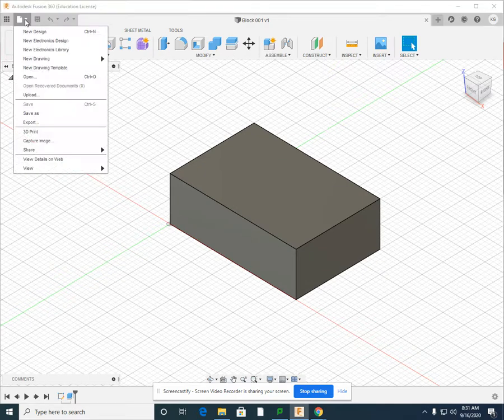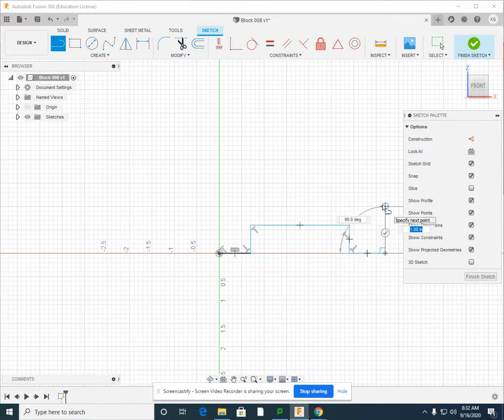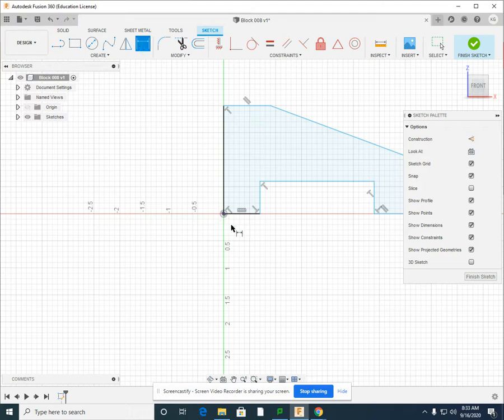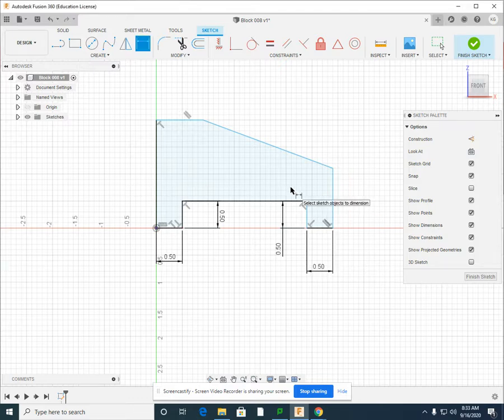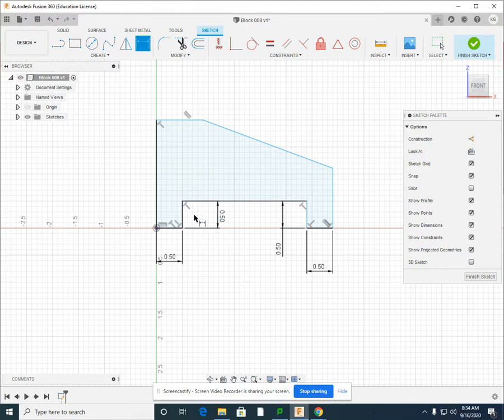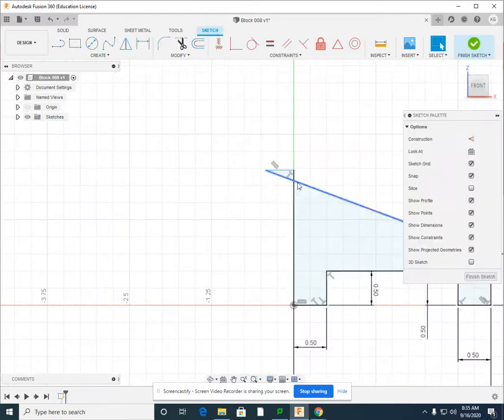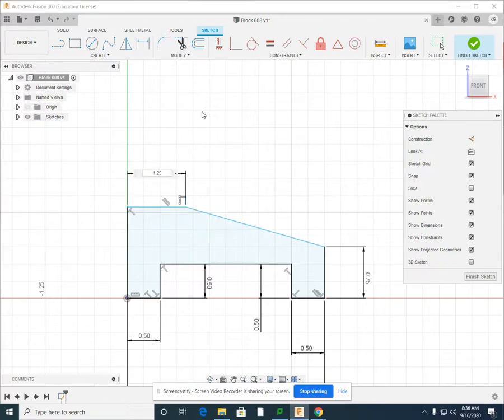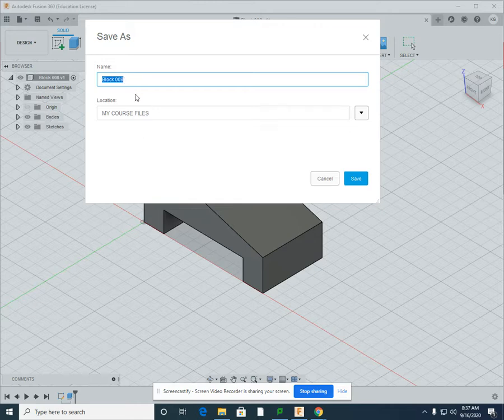Fusion 360 Block 008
Technology & Engineering 9 Drafting